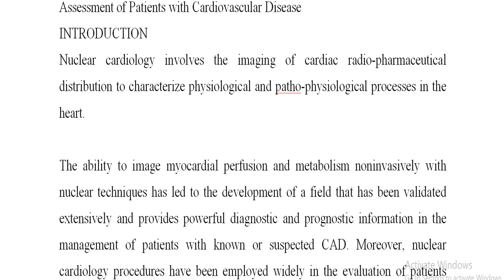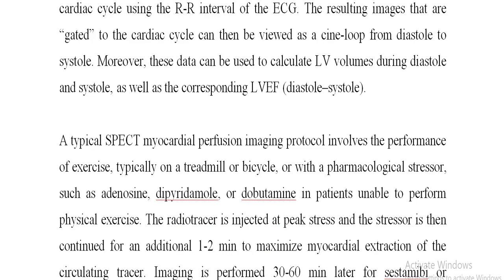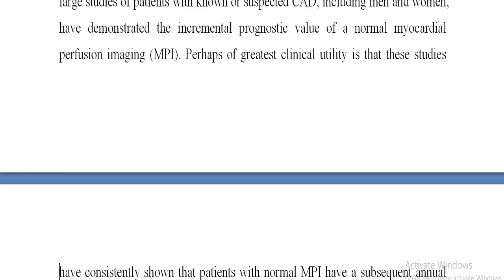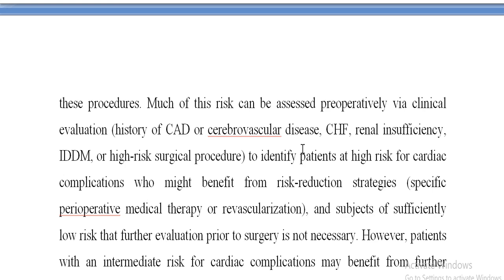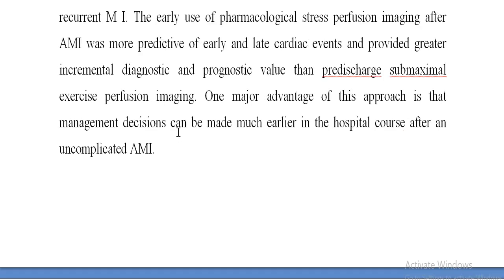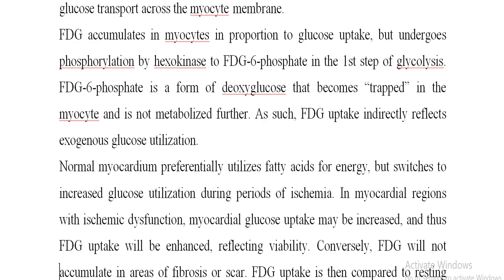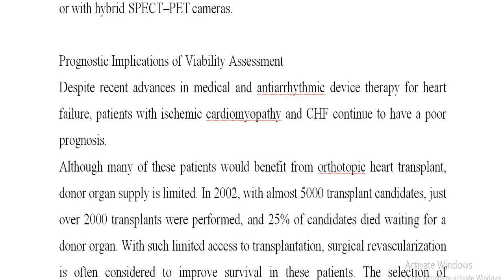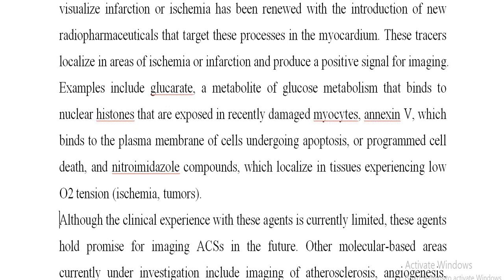Chapter 56 Nuclear Cardiology and Positron Emission Tomography سابستون